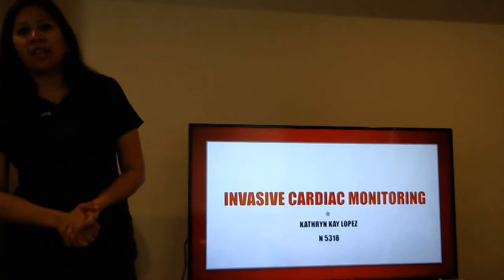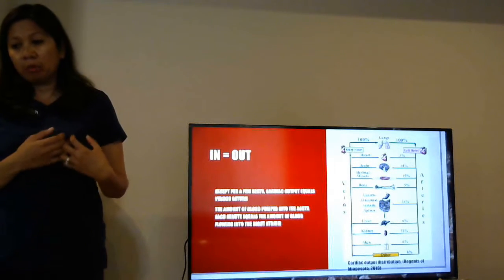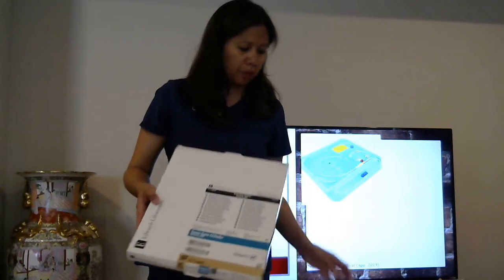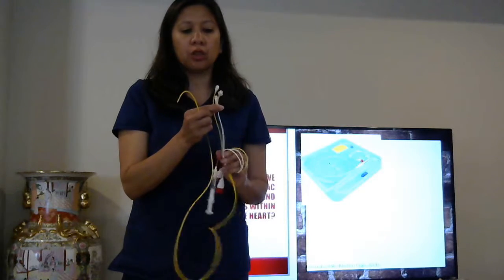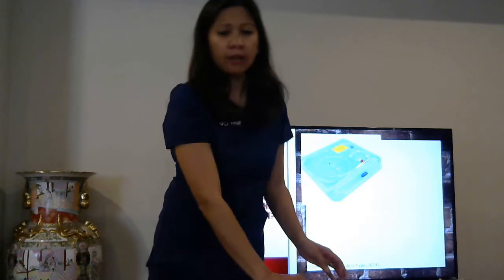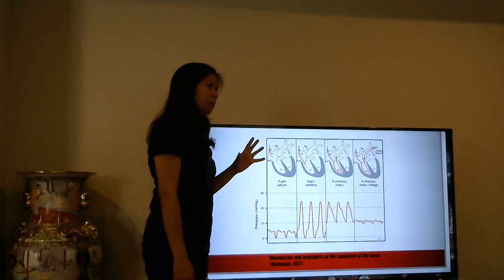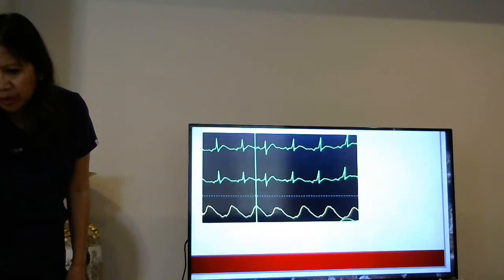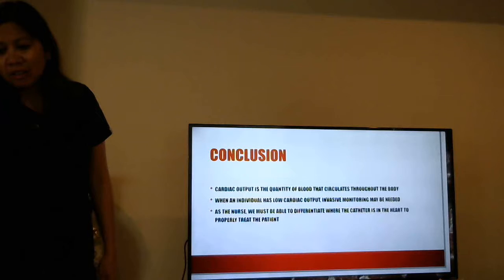Invasive Cardiac Monitoring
This video explains invasive cardiac monitoring, waveforms and pressures to look for during placement.